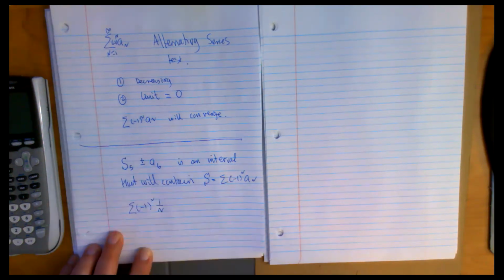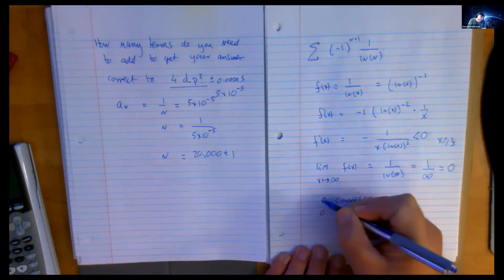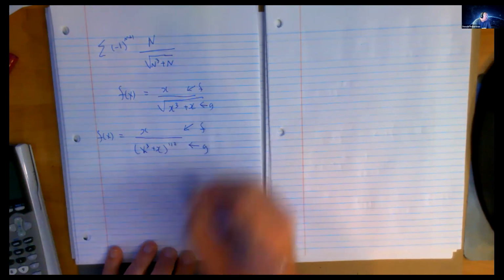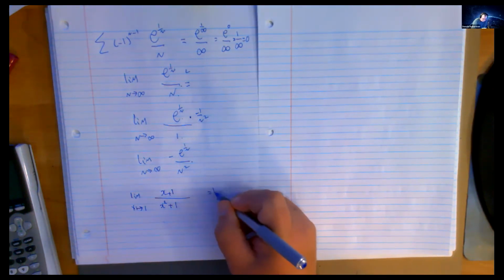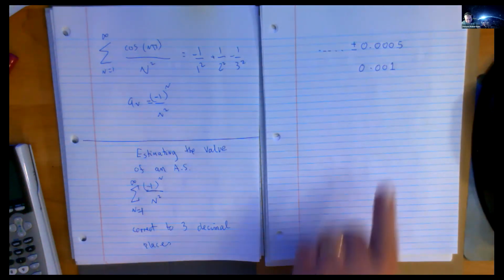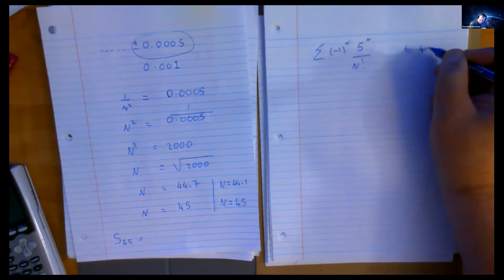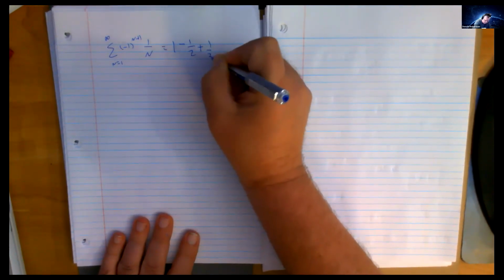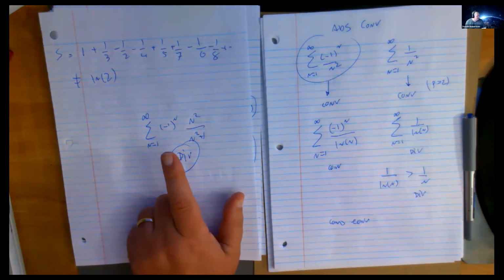Math 163 Lecture 16 Thursday 30th July